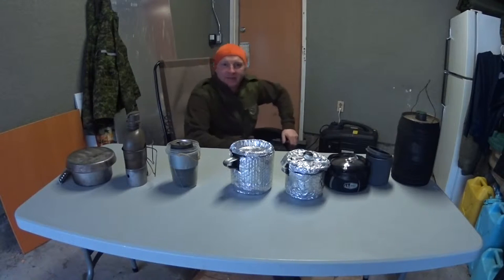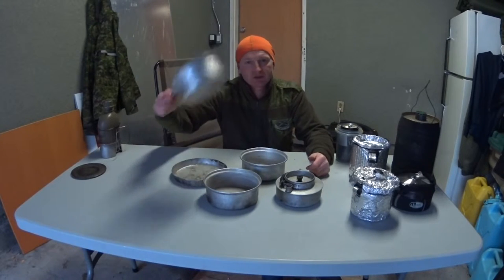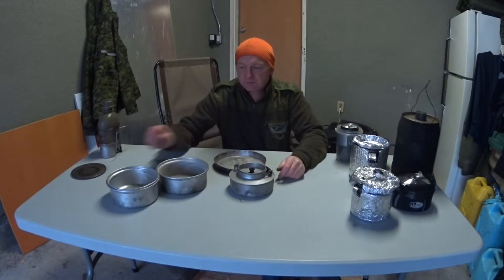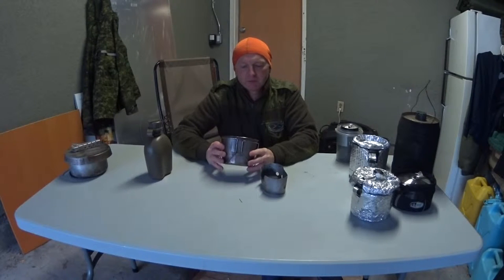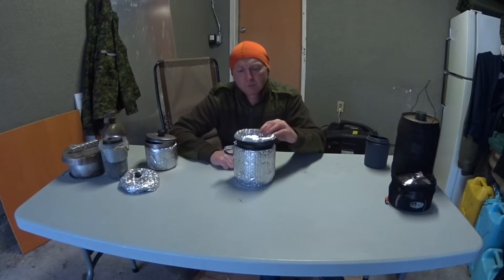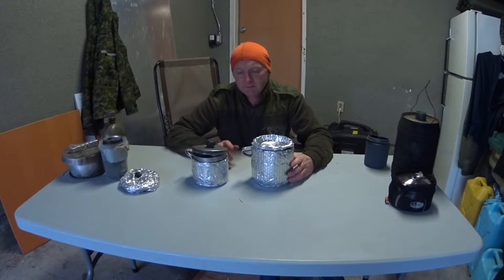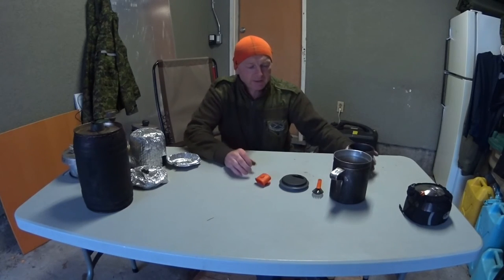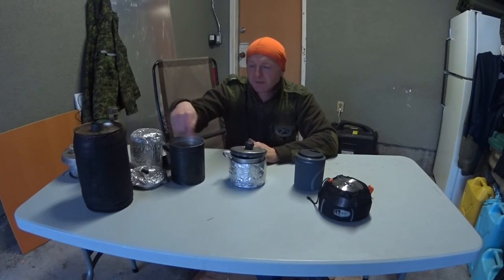Camping pots and pans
This array of pots and pans from over the years and there applications.
All are very good pots and would recommend them to all depending on what you want them for.
Imusa pot
Heineken keg
GSI ketalist
GSI Minimalist
GSI pot gripper and spork
Mainstays grease dispenser